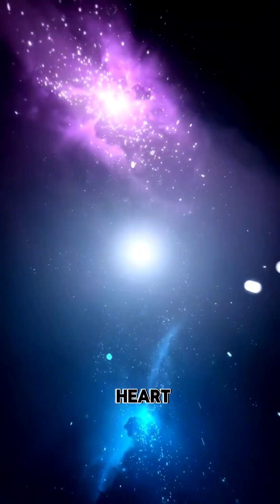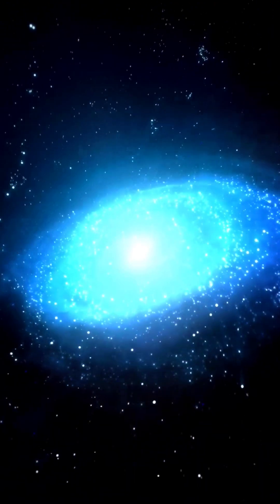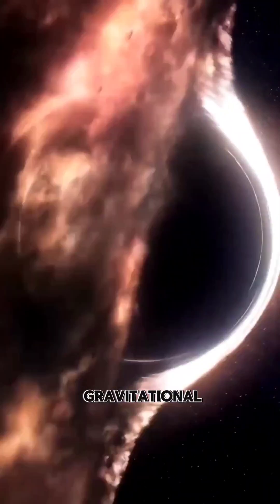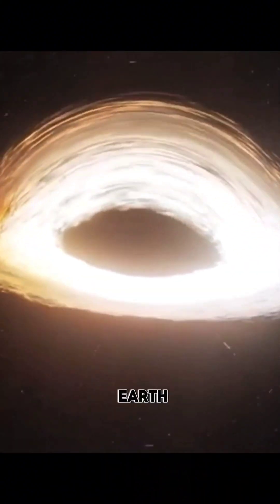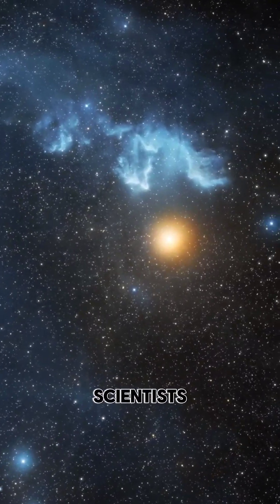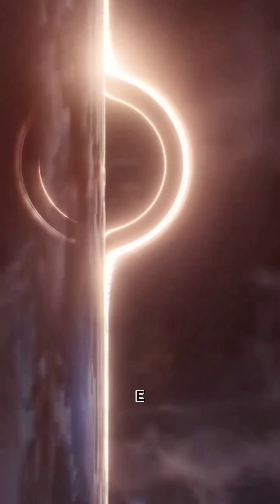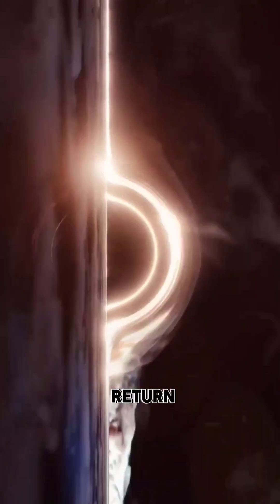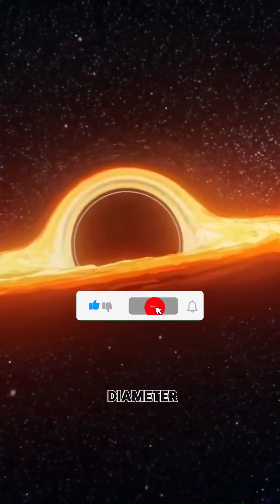Blackhole in the center of our galaxy 🚀💙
Imagine a swirling vortex of gas and dust, millions of degrees hot, whipping around at nearly the speed of light. That's the dance of death surrounding Sagittarius A*. These unfortunate particles are doomed to fall into the black hole's insatiable maw, never to be seen again. But their journey reveals crucial information about the monster at the center. By studying their movements, astronomers can map the black hole's gravity and understand its influence on the surrounding stars and gas.